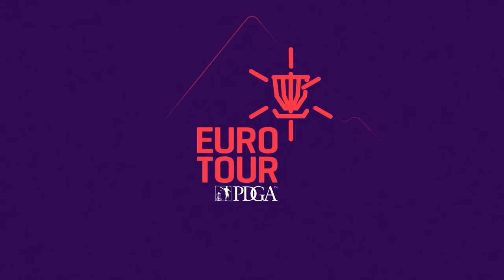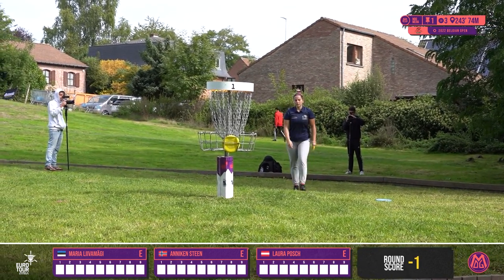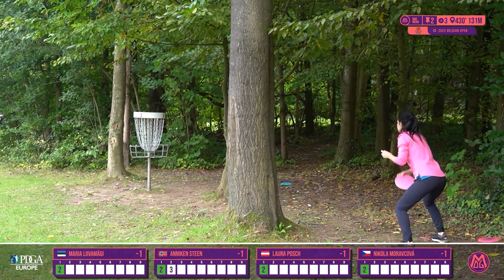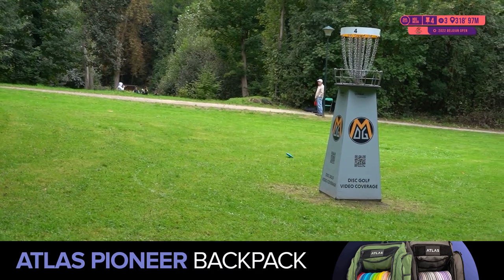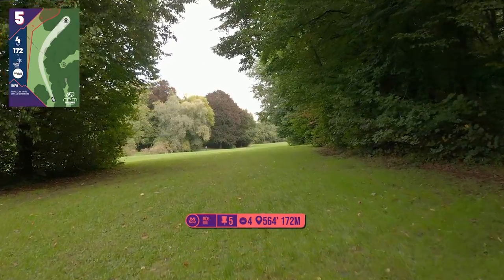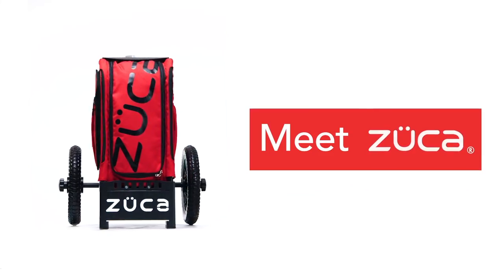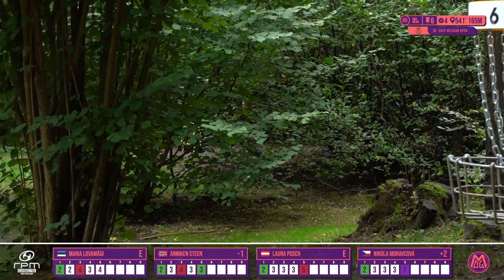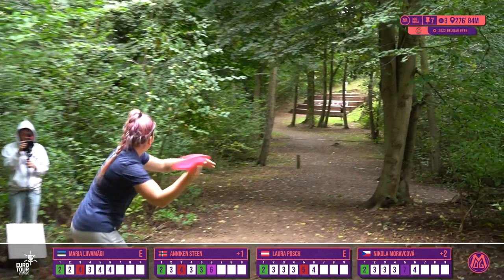2022 PDGA Euro Tour #9 - Belgian Open | FPO R1F9 Feature Card | Liivamägi, Steen, Posch, Moravcová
2022 PDGA Euro Tour #9 - Belgian Open presented by RPM Discs.

Ninth stop of the tour this season in Braine-l'Alleud, Belgium.

Card: Maria Liivamägi (ES), Anniken Steen (NO), Laura Posch (AT), Nikola Moravcová (CZ)
📍 Parc Bourdon, Belgium

🎙COMMENTARIES : Andrew Gum / Elias Luukkonen